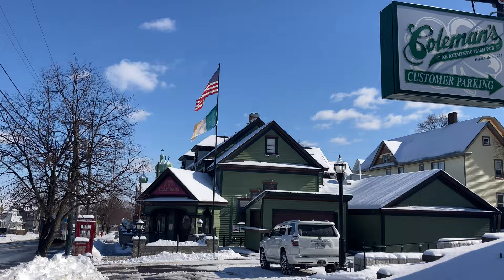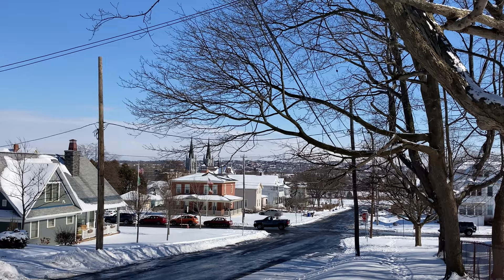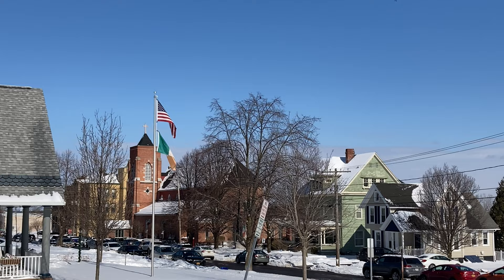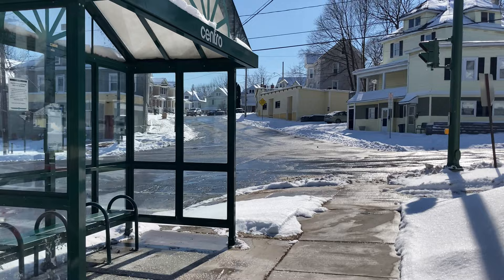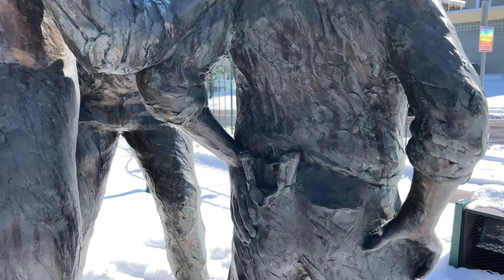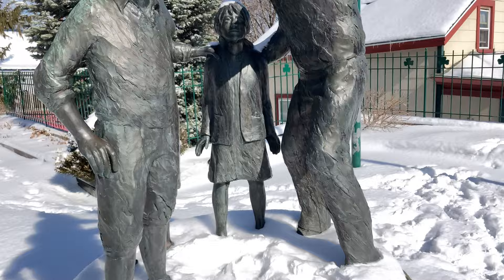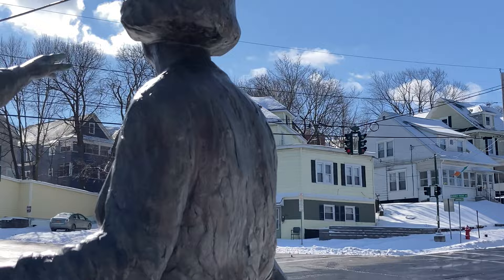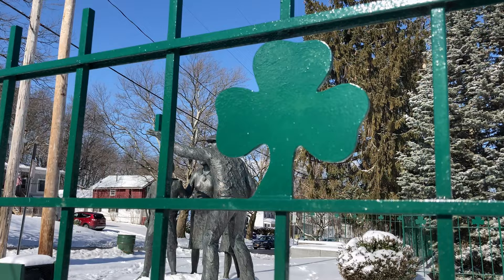This traffic light is upside down? The only green-on-top traffic light in the United States! 🍀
The only upside down traffic light in the USA is in the Tipperary Hill neighborhood of Syracuse, NY. Let's see it and find out why it's upside down!

Tipperary Hill is located in the Western section of Syracuse, NY. It was settled in the early Nineteenth Century by immigrant families from Ireland during and after the digging of the Erie Canal. in 1925, as traffic lights (a new thing at the time) were hung within the city, some people in the neighborhood took note of the color placement within the light, and wouldn't stand for the symbolism of having the green (associated with Irish culture) to be below the red (associated with British culture). Each traffic light that was hung in this spot was smashed, until finally the city hung it "correctly", as we see it nearly 100 years later.

We're Ken and Becky. We live in Central New York and love traveling around to see all sorts of things around New York State and the Northeastern United States. While we don't claim to know everything about the places we visit, we're there to check it out for you!